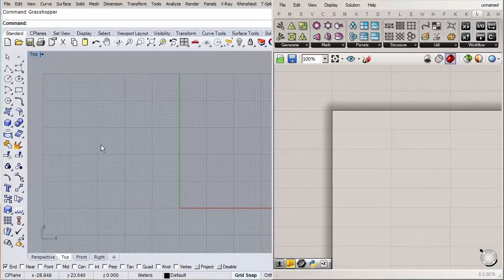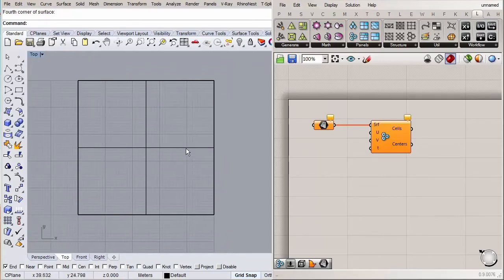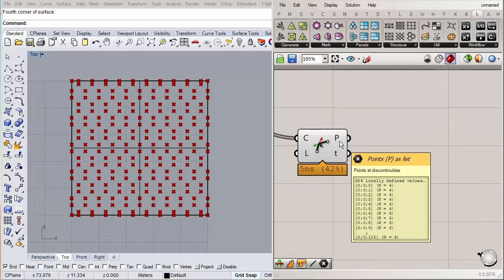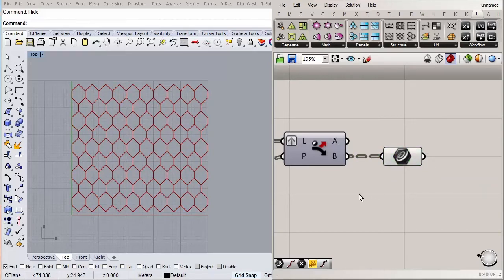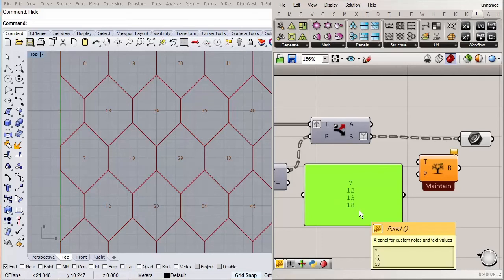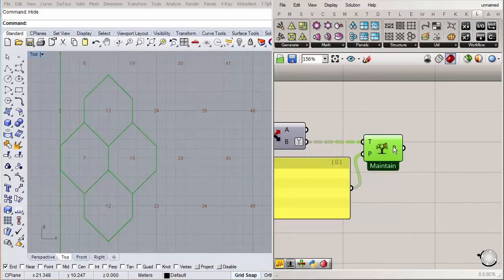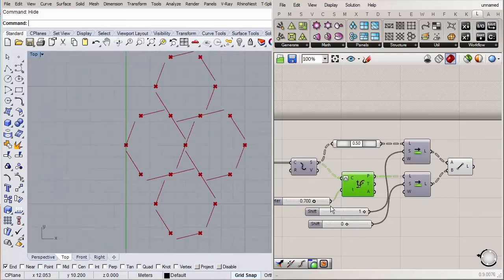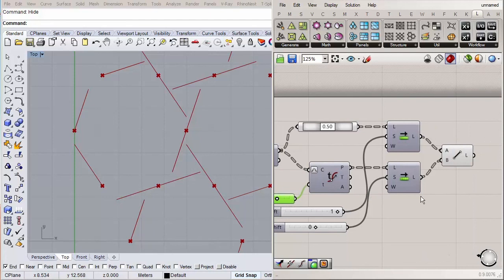Learn how to create an Organic Roof Structure (Centre Pompidou Metz) - Part 2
In this course, we’re going to model an organic roof structure to a schematic design level and for our reference project, we're going to use the Centre Pompidou in Metz from Shigeru Ban Architects. We’ll start by generating the pattern for the roof structure flat on the construction plane, and we'll show you the logic behind this unusual pattern using Grasshopper 3D.

Next up, we're going to model the roof shape, using a plugin for Rhino called T-splines. This plugin will allow us to model organic shapes more fast and accurate. When we've shaped the roof, we'll use Kangaroo, a physics engine plugin for Grasshopper, to relax the roof shape to a more natural form.

Once we have the final form of the roof, we'll jump back to our pattern we generated at the beginning of the course and project that pattern on the ceiling shape using Grasshopper again.

Finally, when we have our structural lines projected, we'll use Grasshopper to generate the structural beams and create the interwoven pattern of the structure.